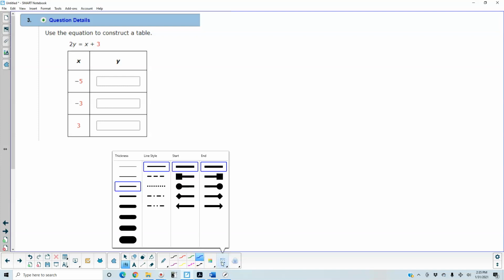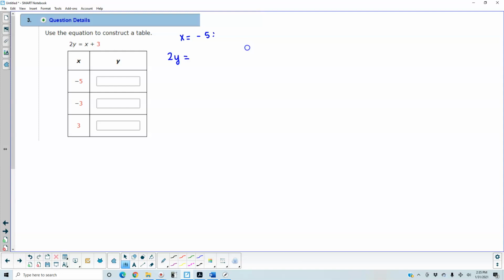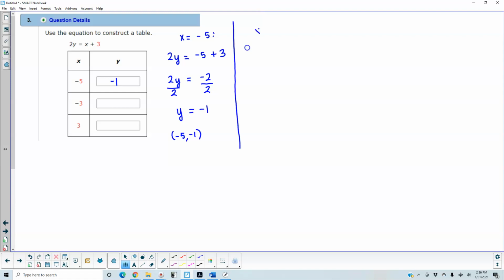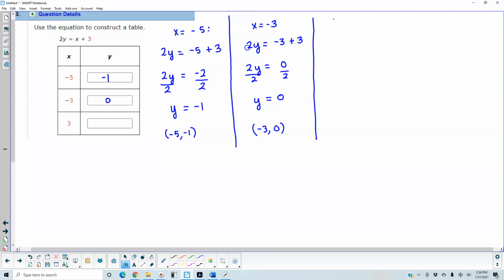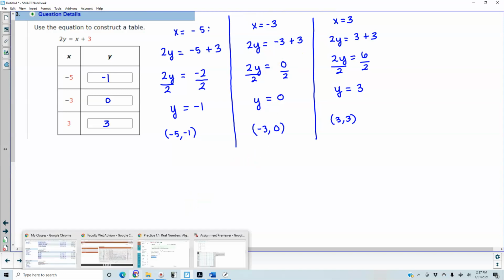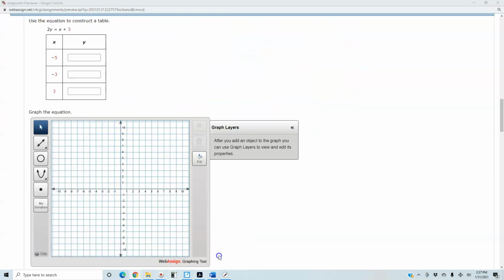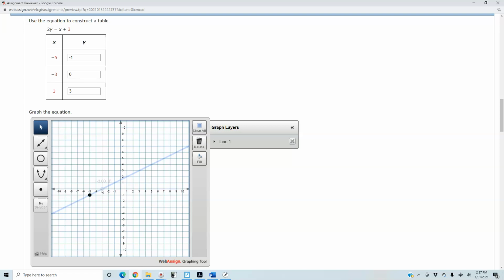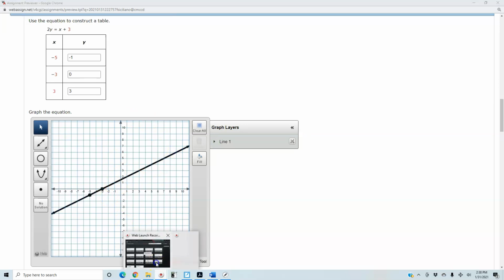Math 10 HW 2.1 Use the equation to construct a table and Graph Equation on WebAssign #2